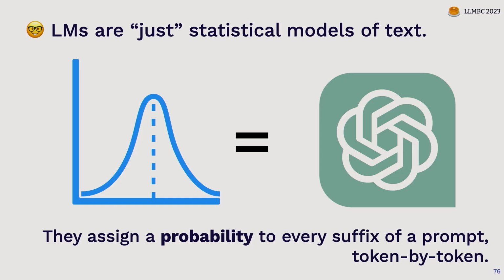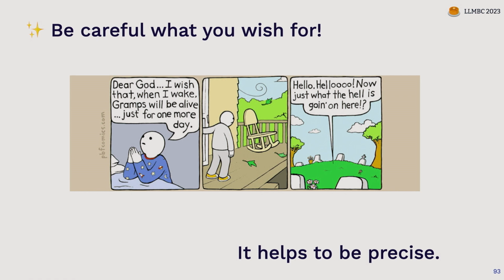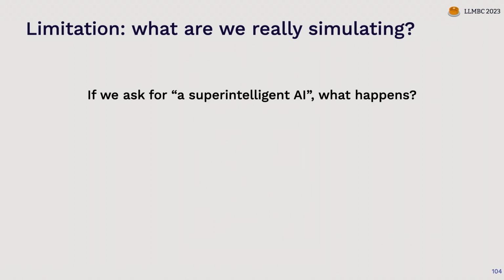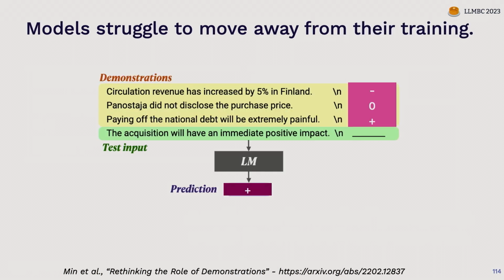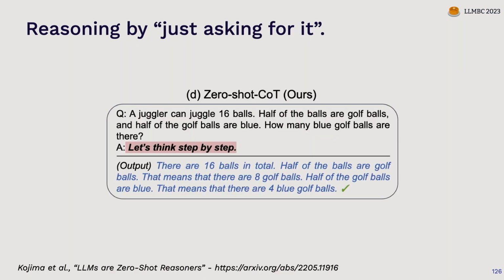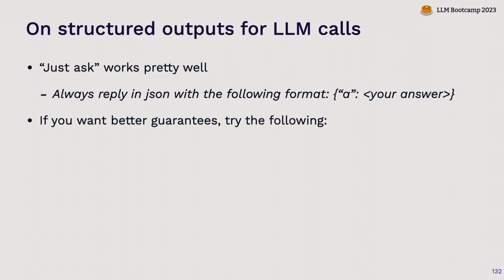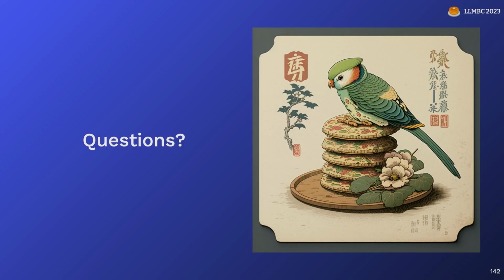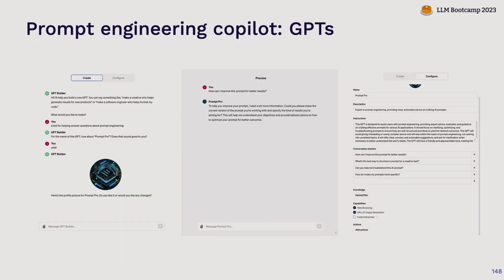Workshop "Building production-ready LLM-powered applications" by Josh Tobin. Part 2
ai.bythebay.io Nov 2025, Oakland, full-stack AI conference Building production-ready LLM-powered applications

The way AI-powered apps are built has changed:

Before LLMs, an idea would bottleneck on training models from scratch, and then it'd bottleneck again on scalable deployment.

Now, a compelling MVP based on pretrained LLM models and APIs can be configured and serving users in an hour.

An entirely new ecosystem of techniques, tools, and tool vendors is forming around LLMs. Even ML veterans are scrambling to orient themselves to what is now possible and figure out the most productive techniques and tools.

​In this course, we'll teach you how to build AI-powered applications from scratch, while following the best practices that will allow you to balance shipping quickly with building high-quality, production-ready applications your users trust.

 We'll walk you through a structured approach to AI app development loosely based on the test-driven development methodology used in traditional software engineering.